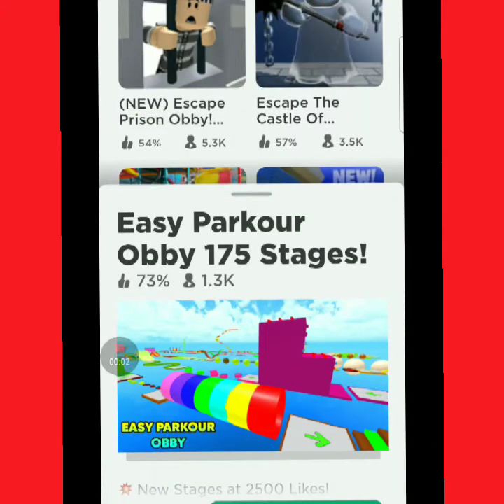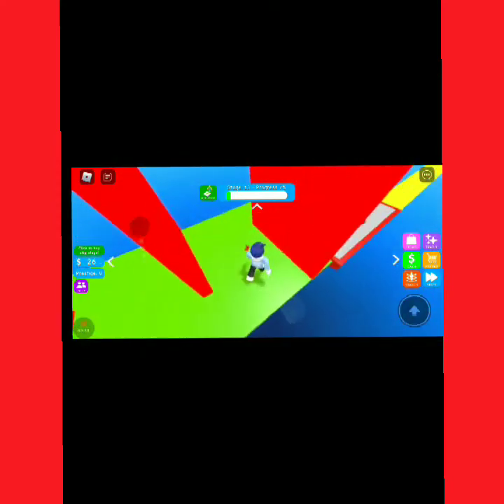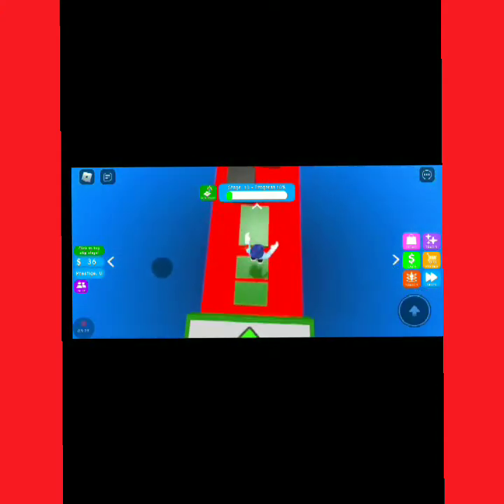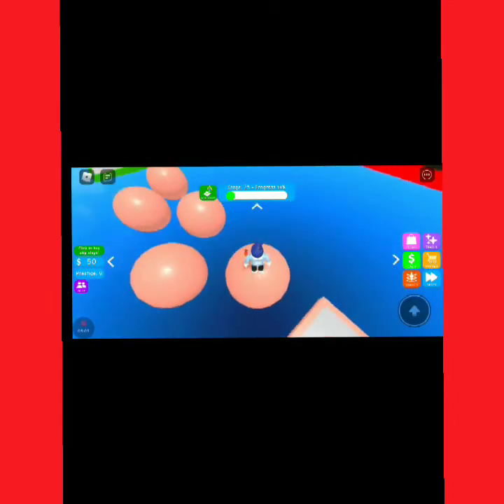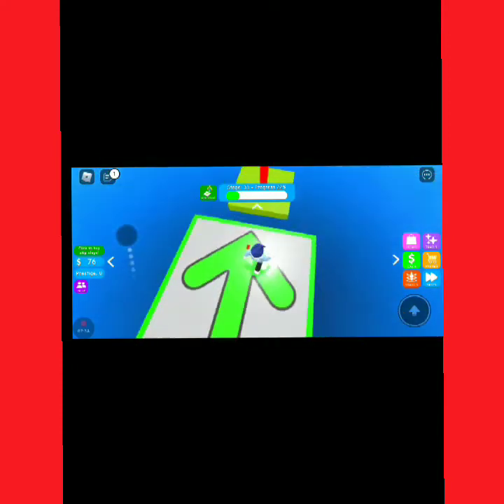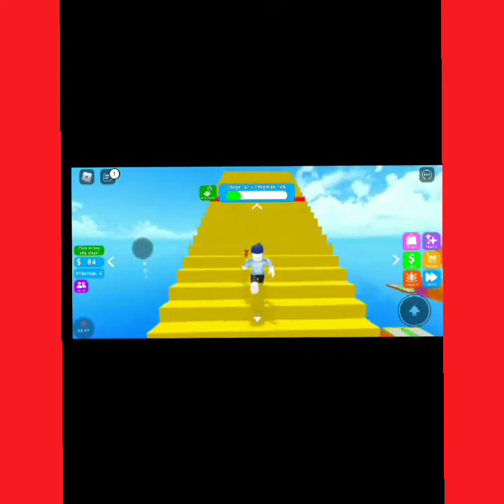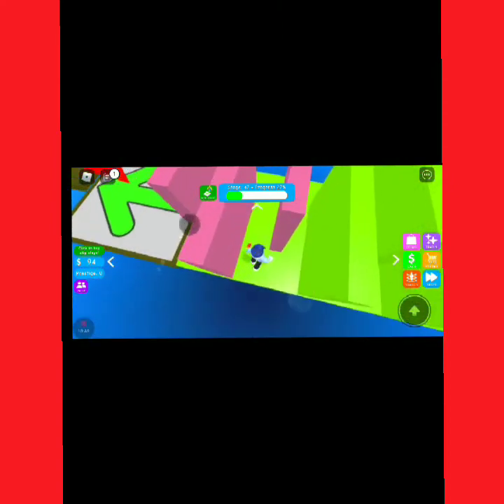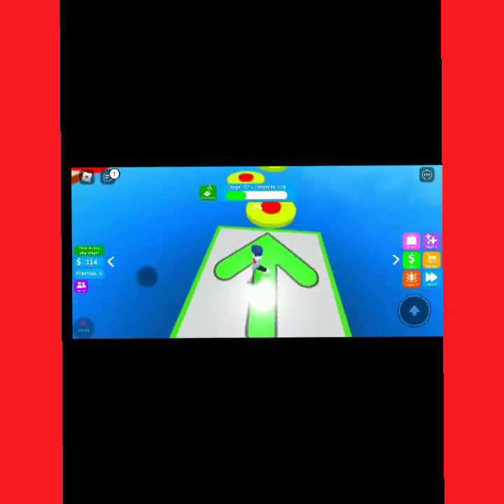Easy parkour obby(roblox)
Whats up guys welcome back to nickels gaming channel so guys today I played easy parkour obby its a very fun game it has 146 or 145 stages to go reach to the end to get a surprise 😮or reward 😉there is a lot of shapes and green and red together ❤with pink colors in the game

play this game at roblox or roblox.com